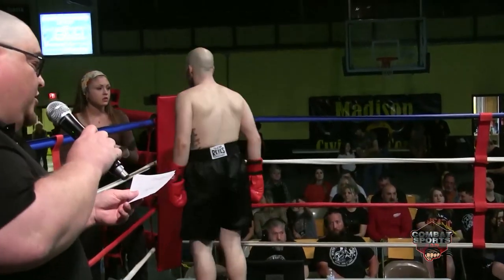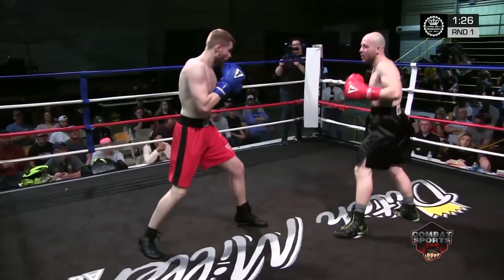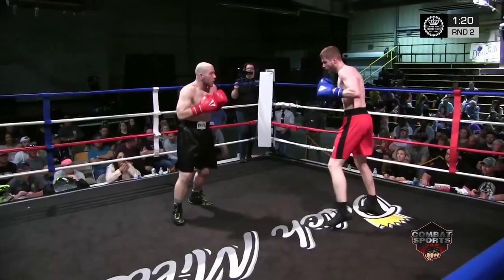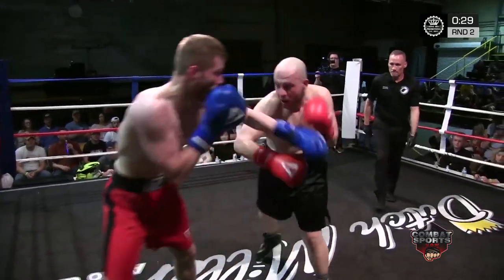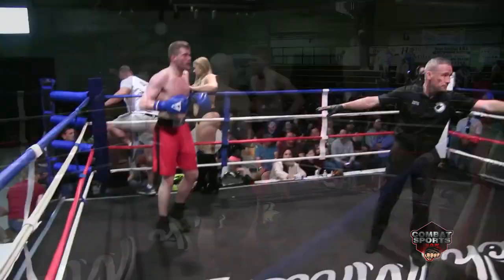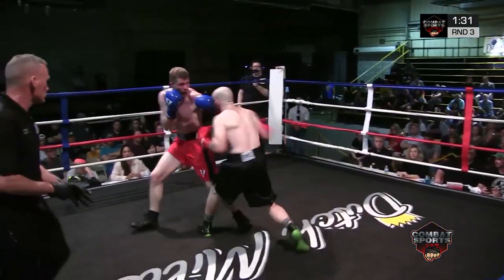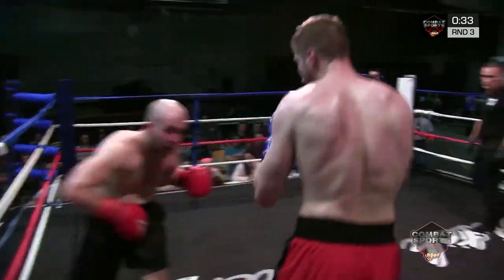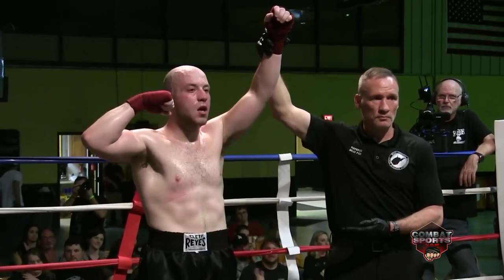2022 King of the Mountain State Middleweights Lukas Spaulding vs. Zach Gillenwater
2022 King of the Mountain State Middleweights Lukas Spaulding vs. Zach Gillenwater